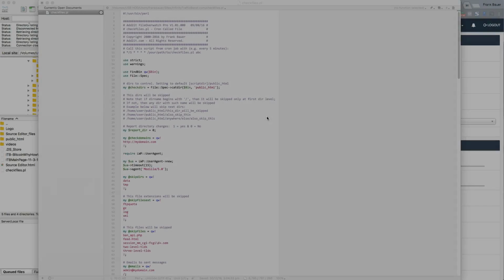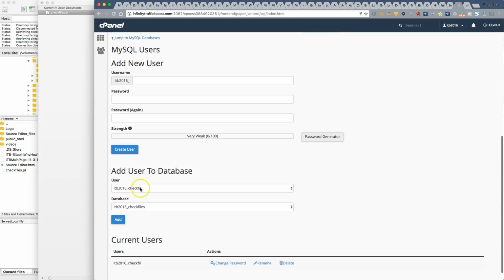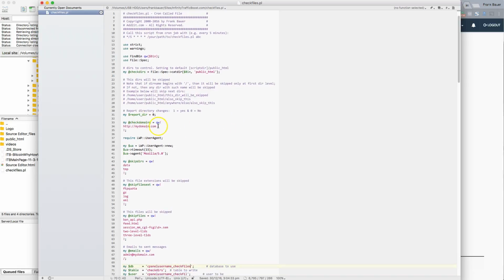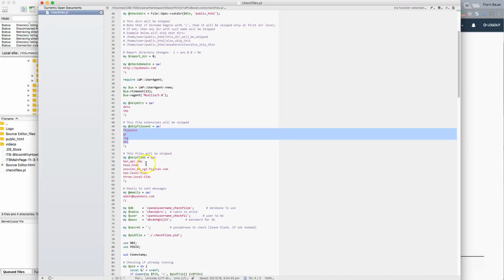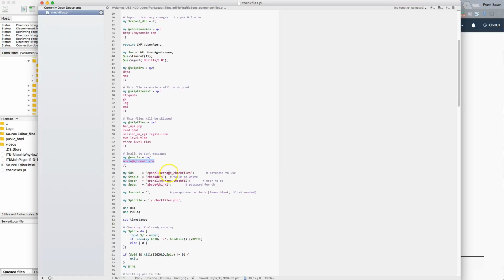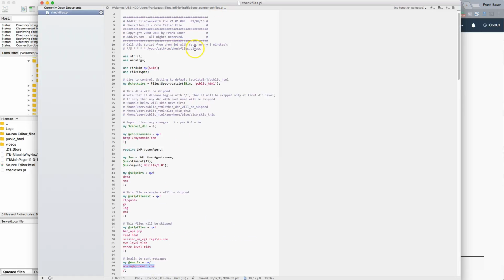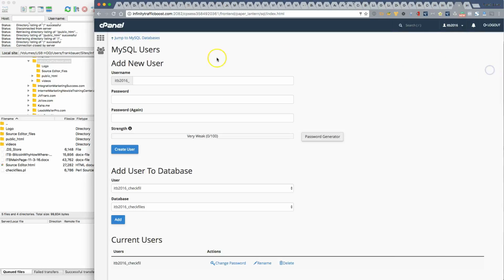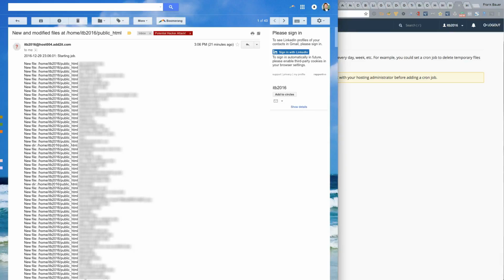Add2it FileOverwatch Pro Installation & Setup